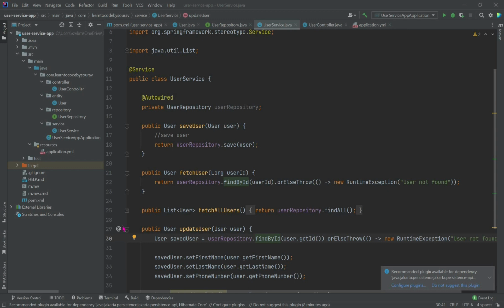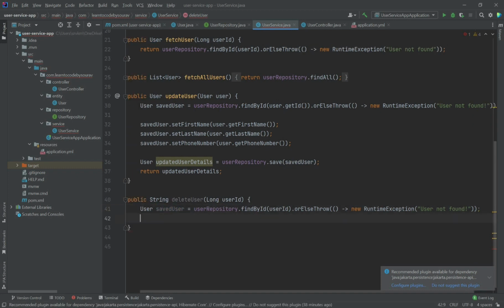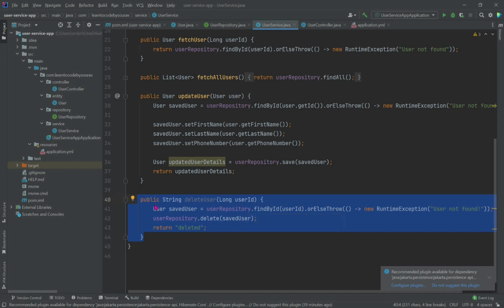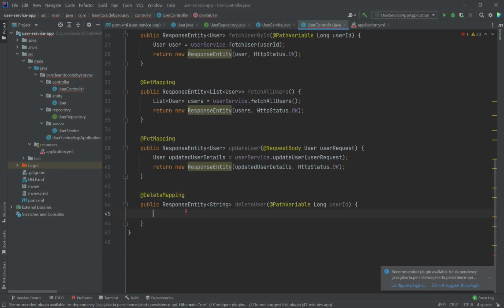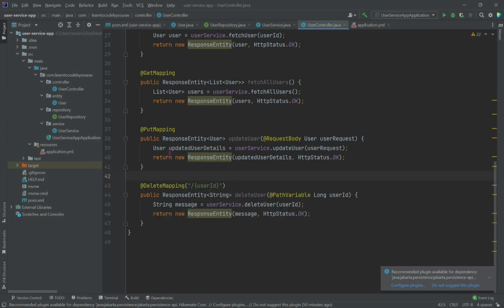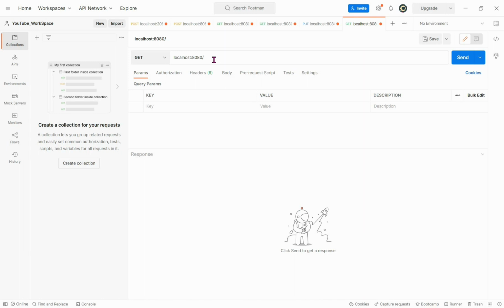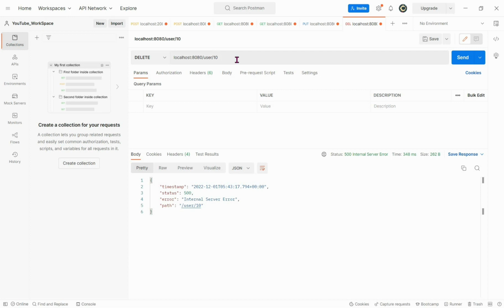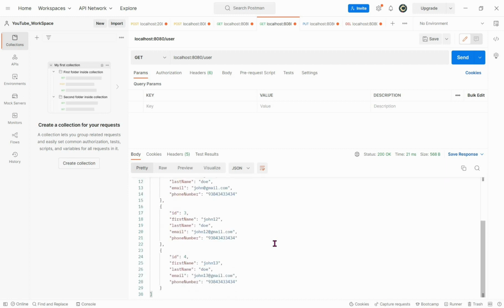Part 7 | Delete user API Implementation | How to develop REST API using Springboot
This video is a continuation of its previous video. In this video, I am gonna show you how to create an End-to-End working Rest API to delete user from DB.
And we will test that API with the Postman tool.